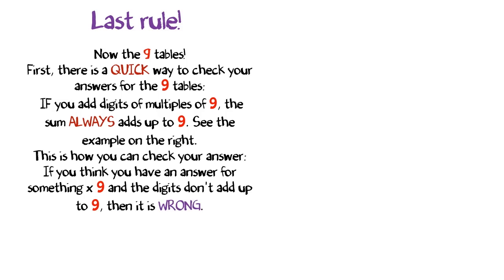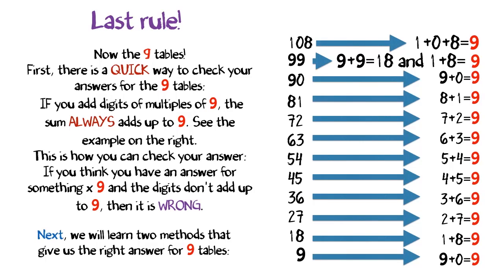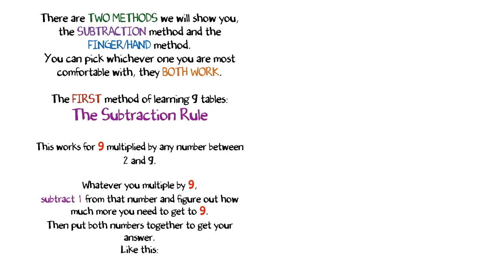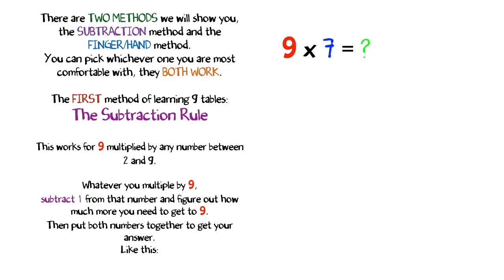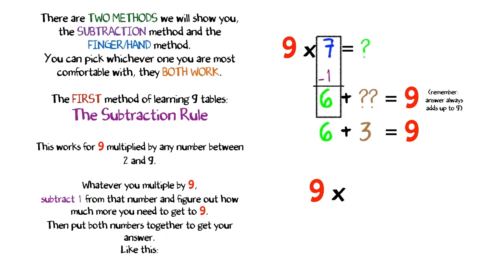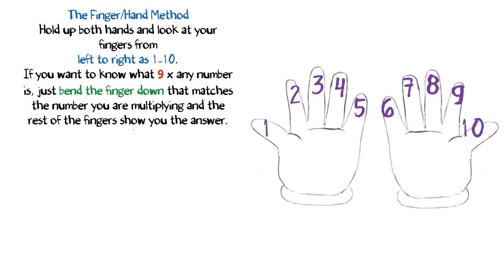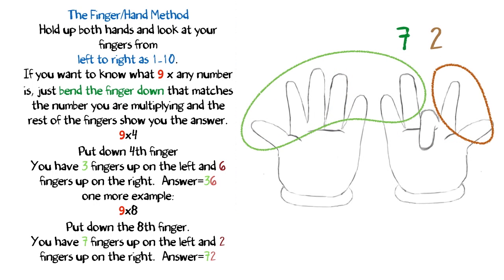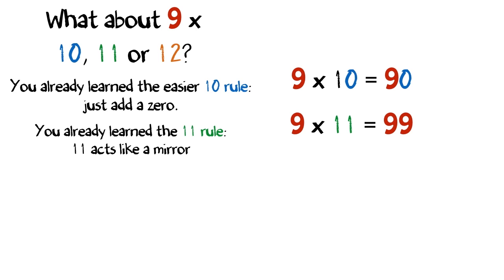Learning 9's times table rules using Funtimes Tables! Fun Times Table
This video illustrates how the 9's tables can be memorized using finger/hand method, as well as subtraction rule.   There is a reference to the cartoons learned in an earlier lesson for one of the times tables.   This can also be found in the iOS app Funtimes Tables! Fun Time Tables.